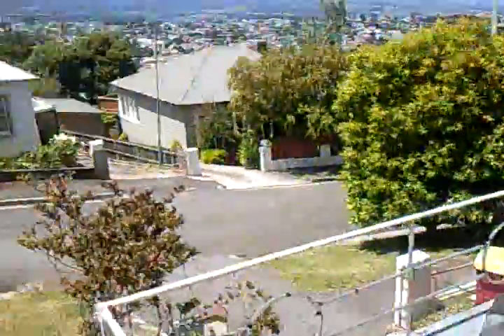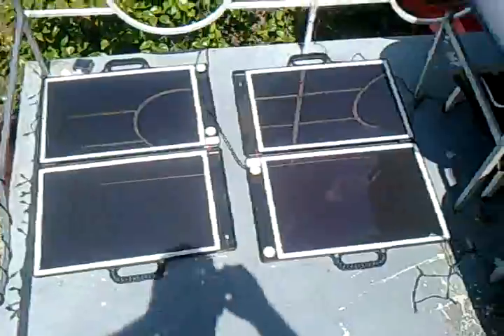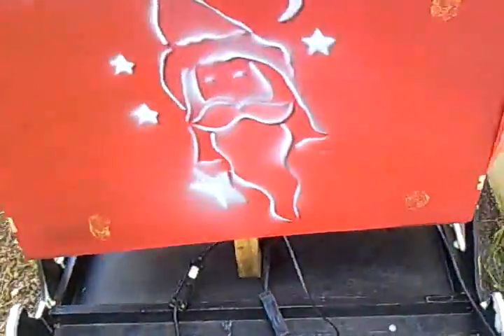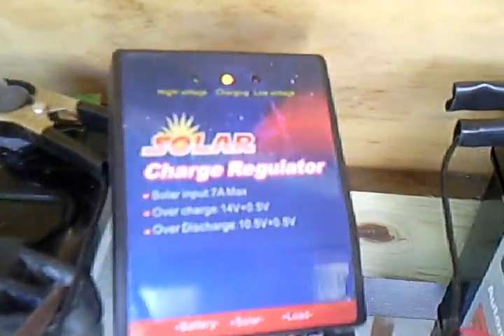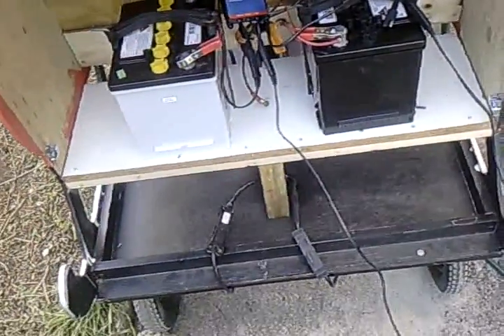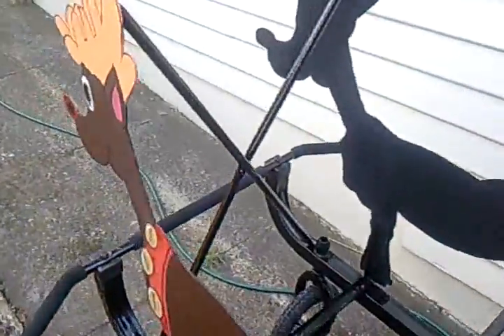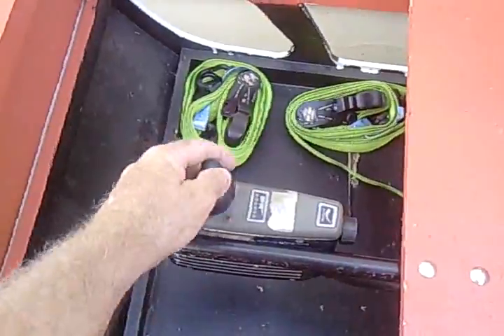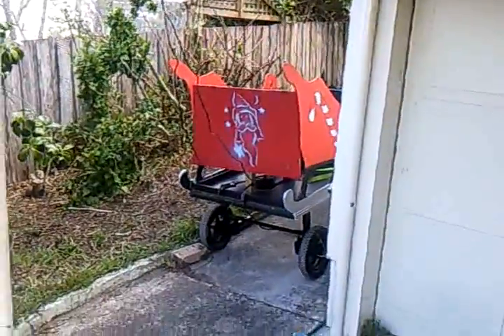sleigh update "charging it up"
hi all this is how i charge up the sleigh and this is a quick look at my drive way